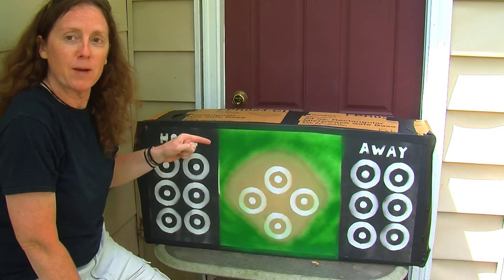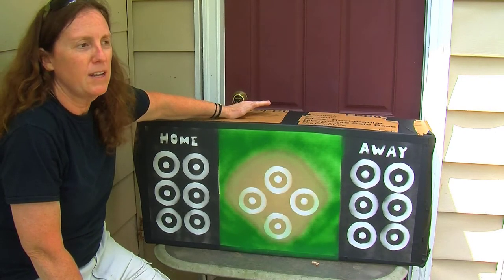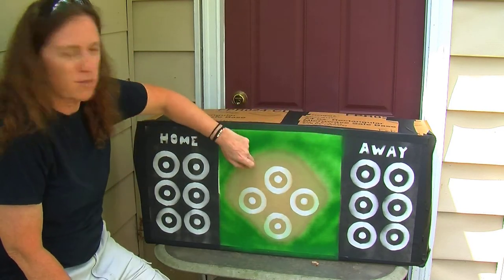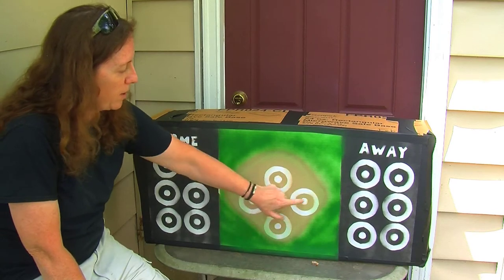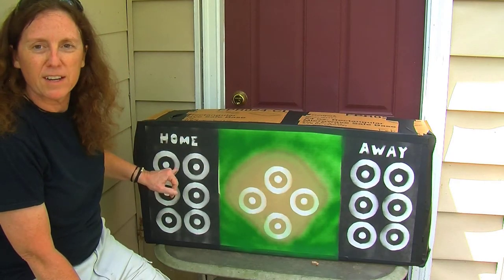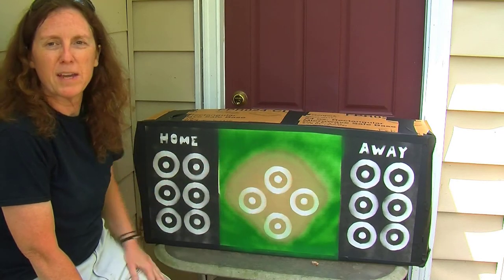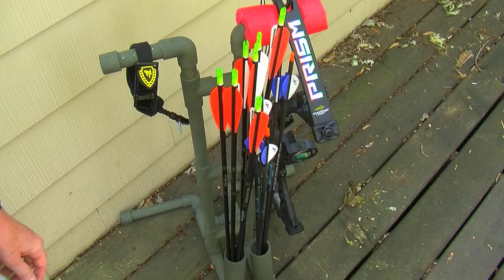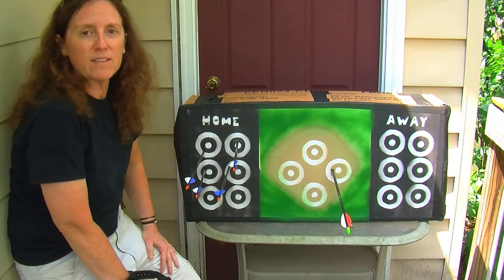Archery Target Baseball Game - DIY Archery Target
I make an archery baseball target  game which is a fun to play multi player game